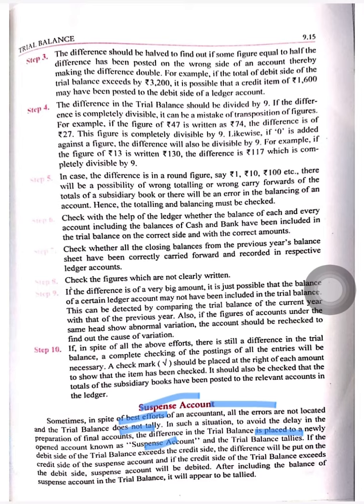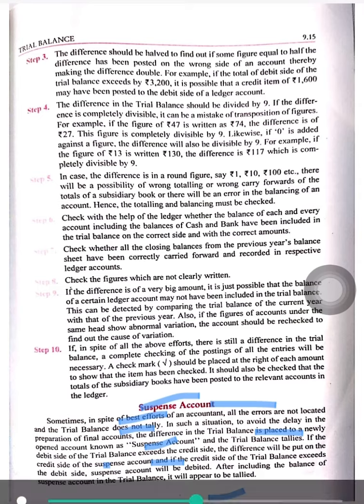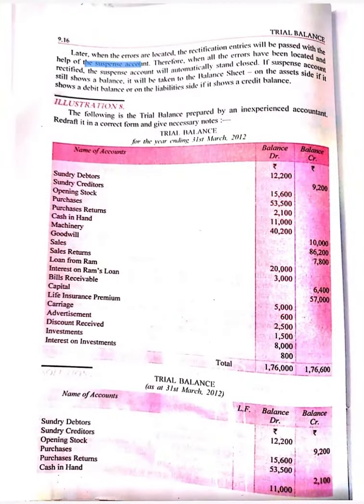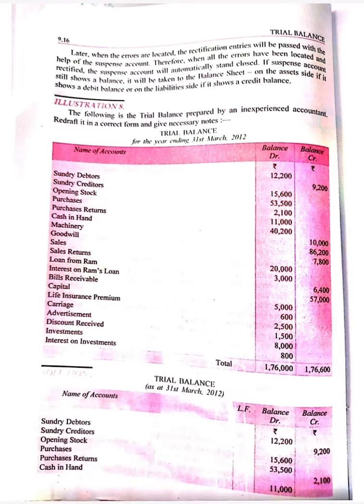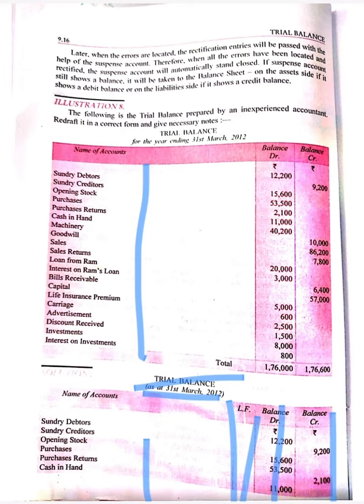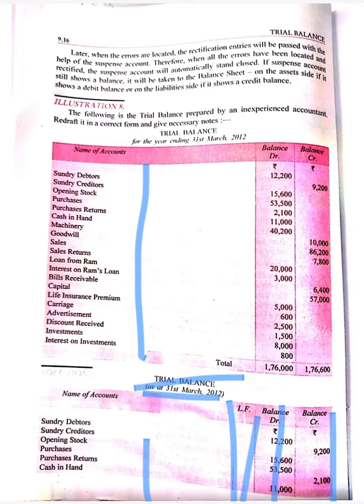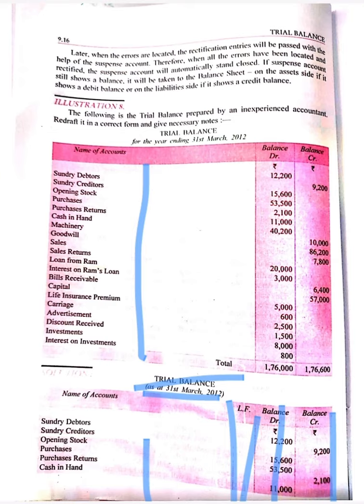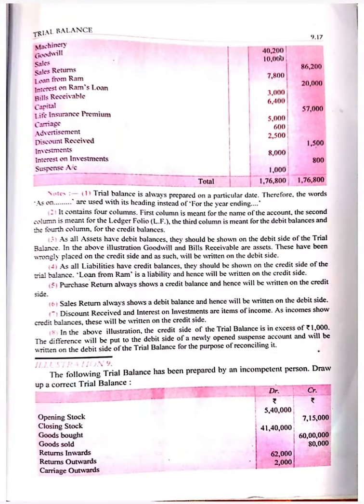Class XI Accounts Trial Balance Part II